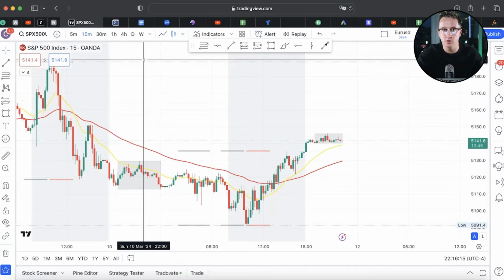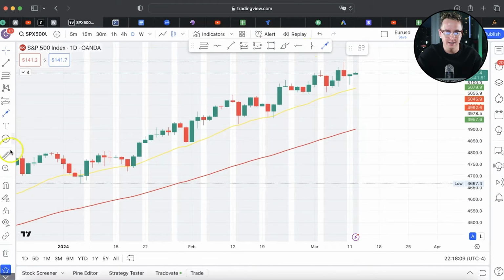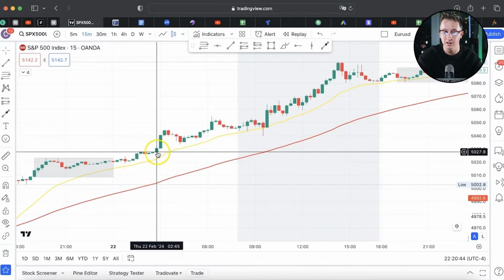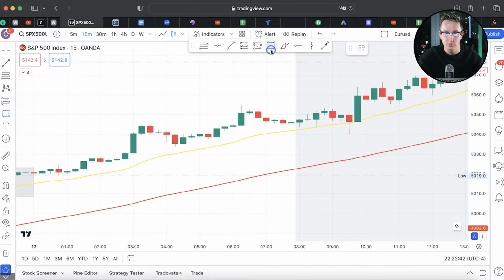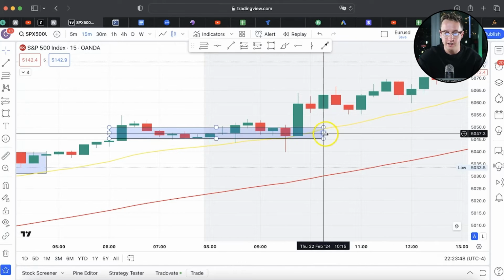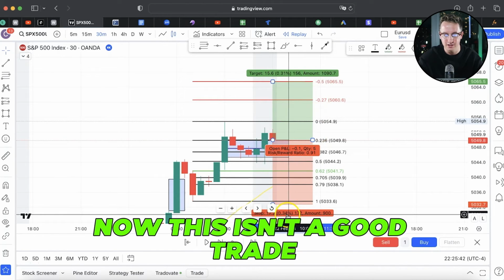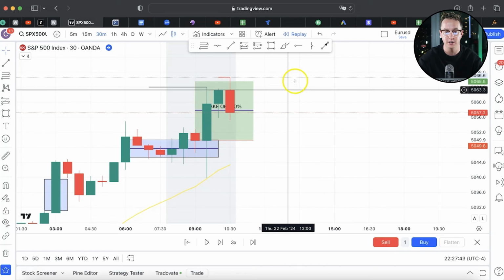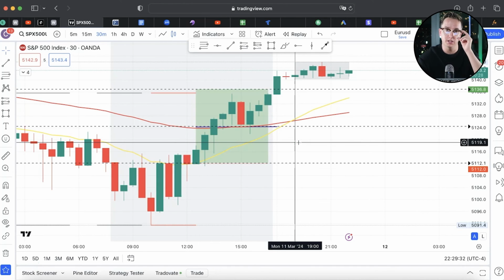This is the only Forex Strategy I'm using in 2024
In this video I will show you my strategy I will be using in 2024. This strategy is a beginner forex strategy that also works for futures. Make sure you take notes and follow each step.